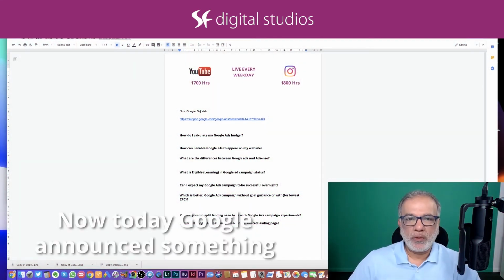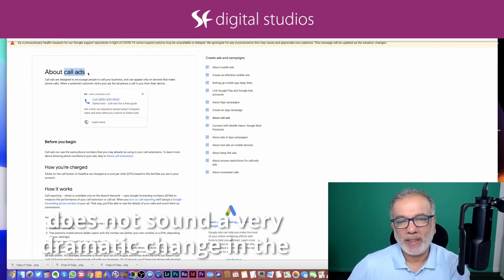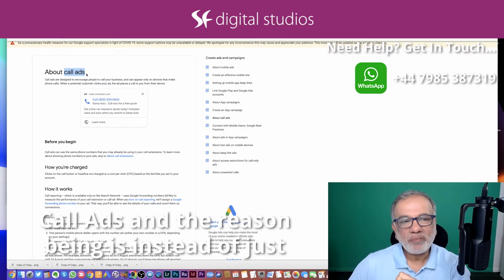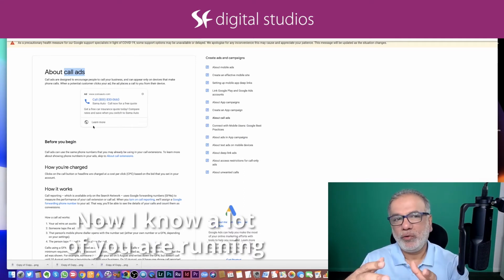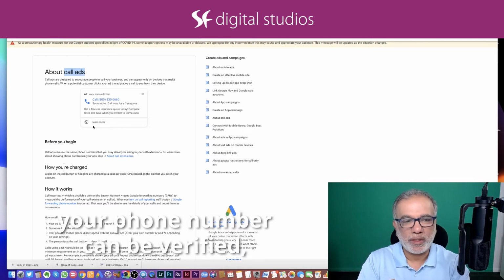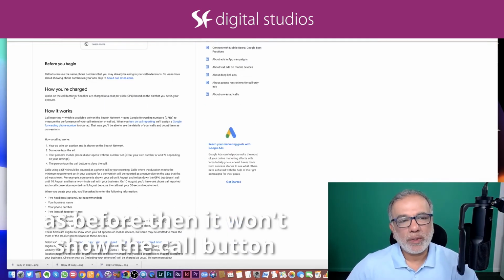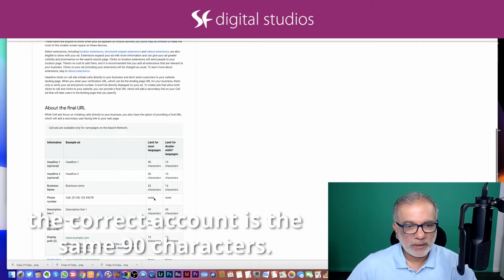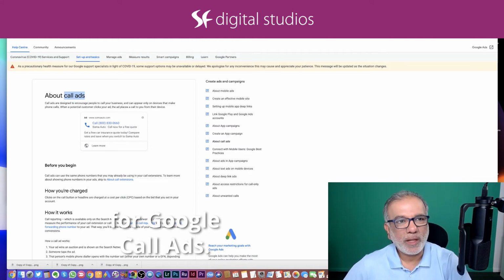Google Ads Tutorial | How To Calculate ROI In Google Ads [Call Ads]